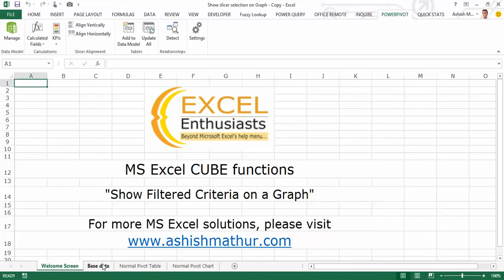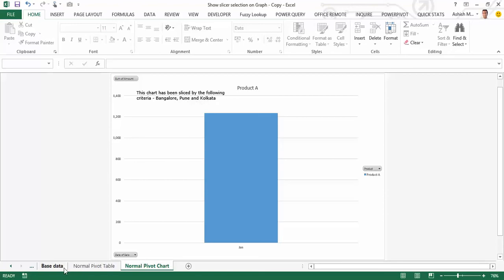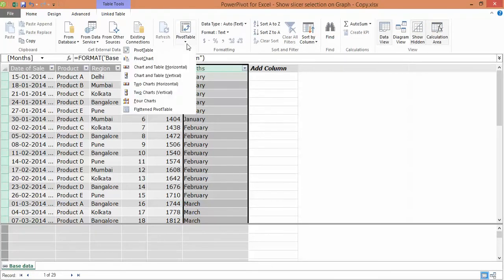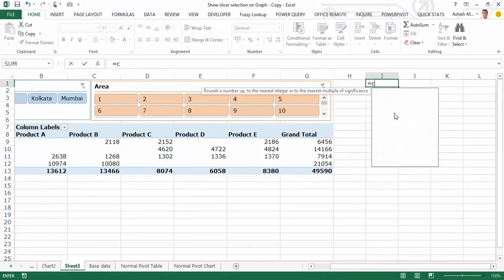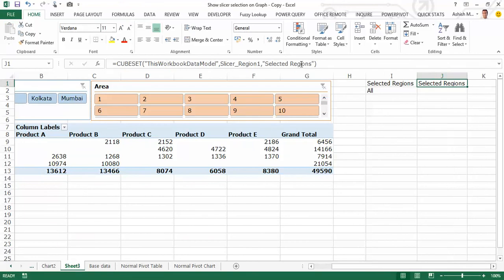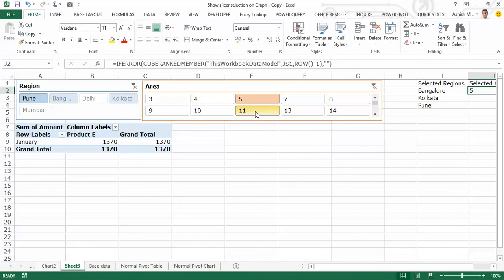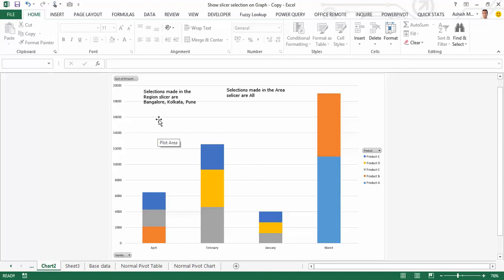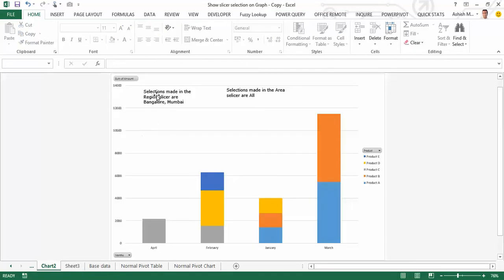Show slicer selections on a Graph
In this video, I'd like to share the process of "Showing slicer selections on a Graph" using Microsoft PowerPivot and CUBE functions.

I have blogged about this problem at this link on my